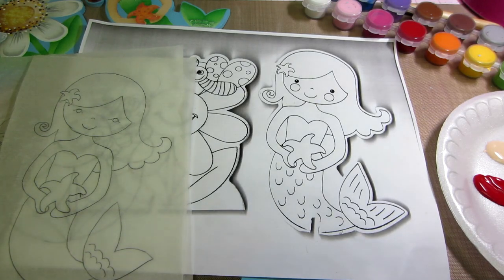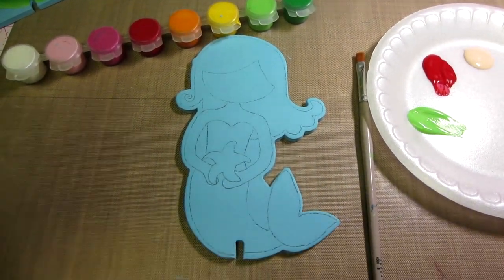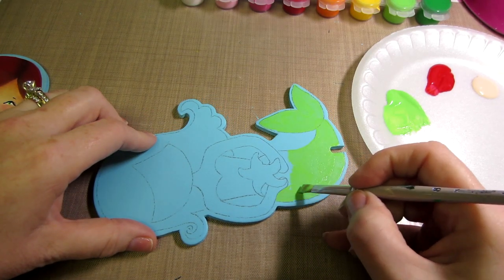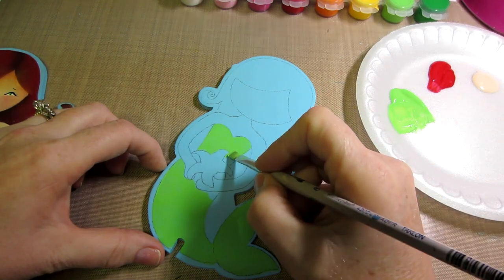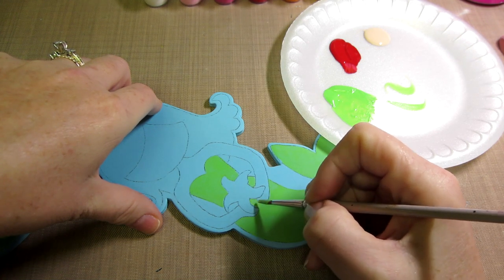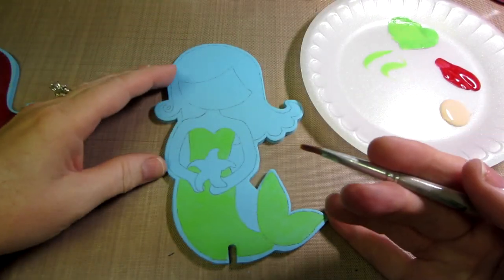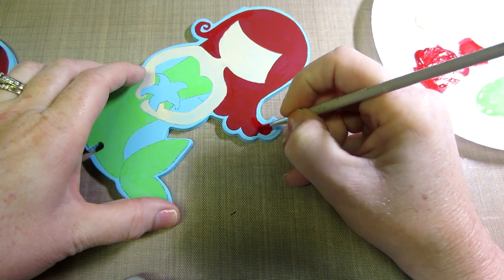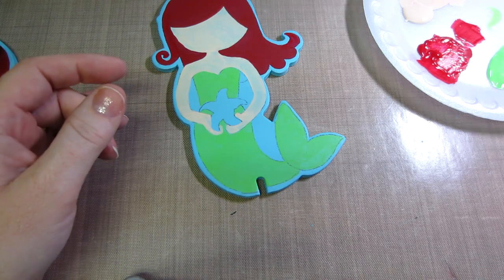Decorative painting tutorial; basecoating